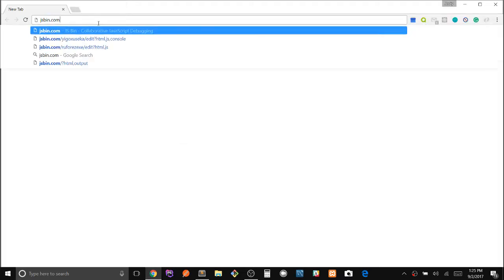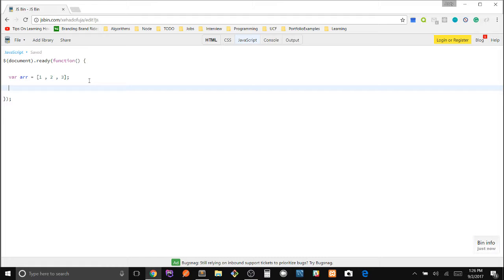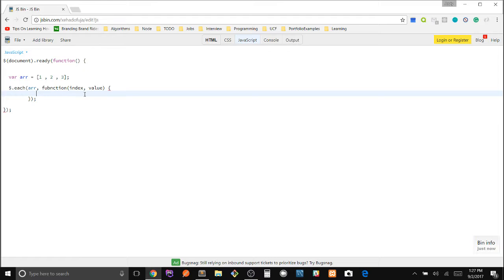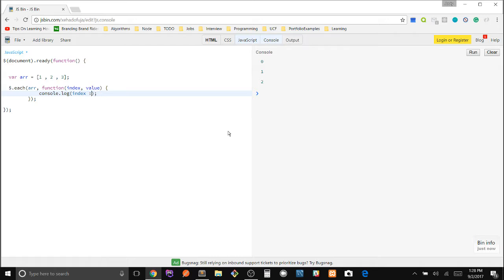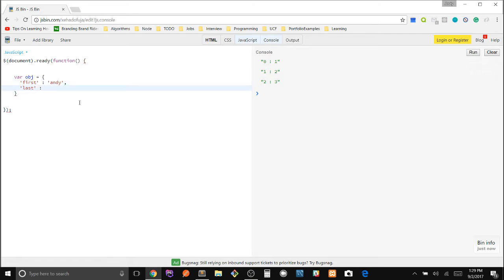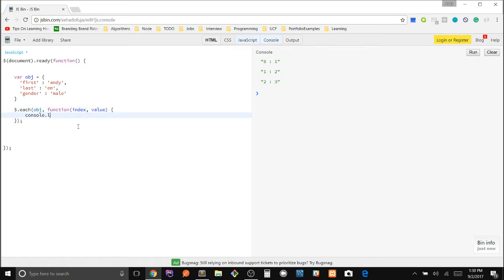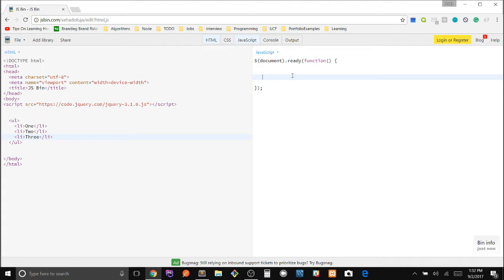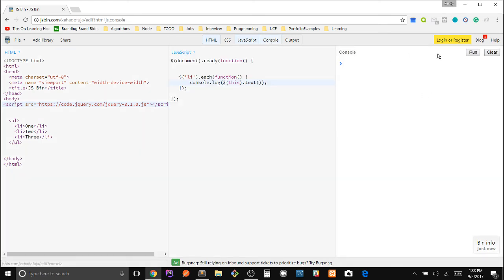How to use $.each in Jquery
Quick tutorial on how to do a $.each method in jquery